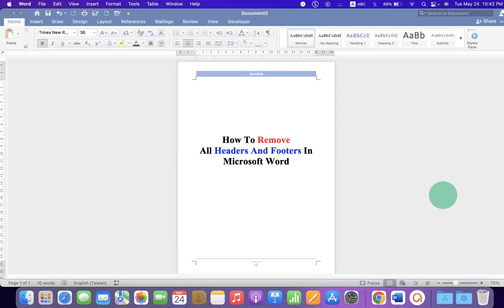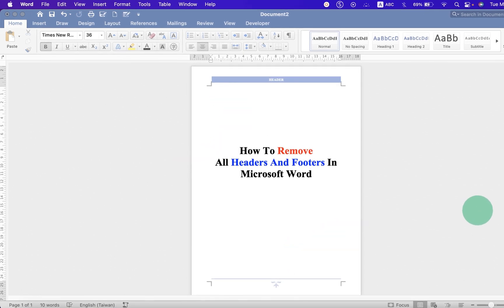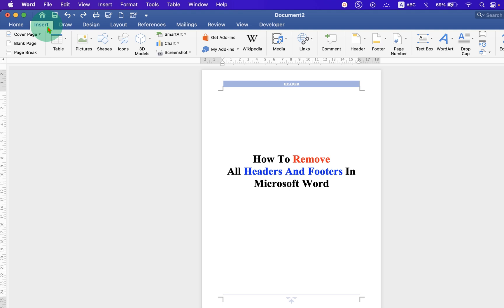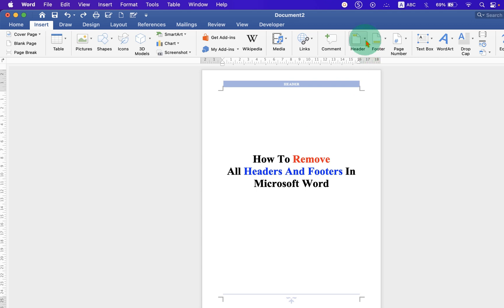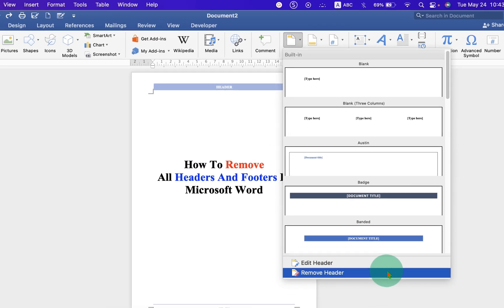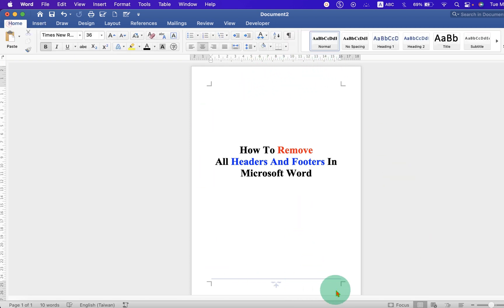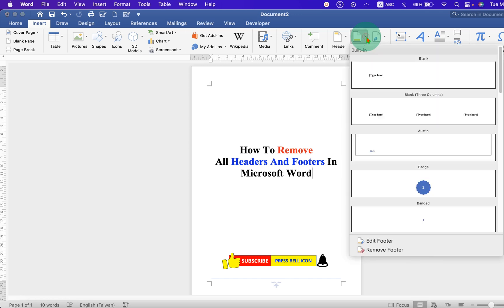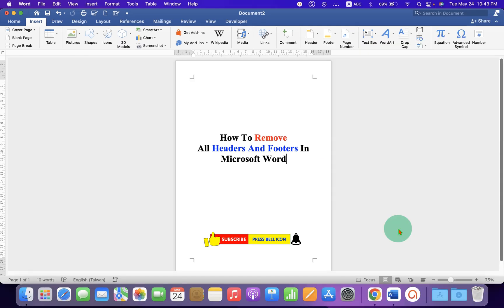How to Remove All Headers and Footers in Microsoft word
Watch in this video, How to remove all headers and footers in Microsoft Word Document from all the pages. Use the remove header and remove footer option under the insert tab to delete all header and footer word